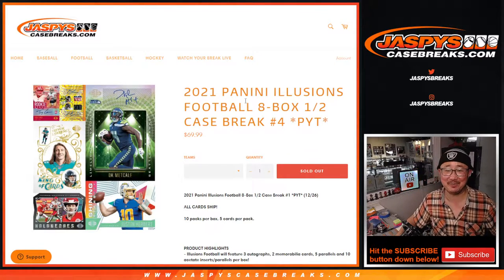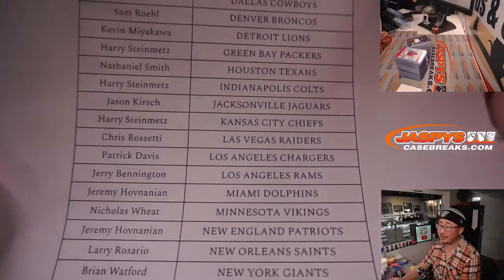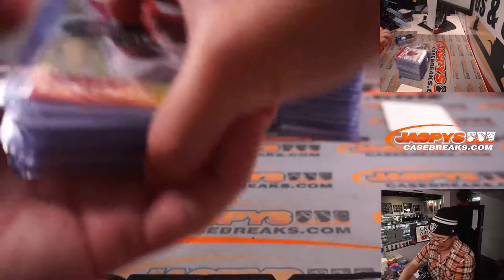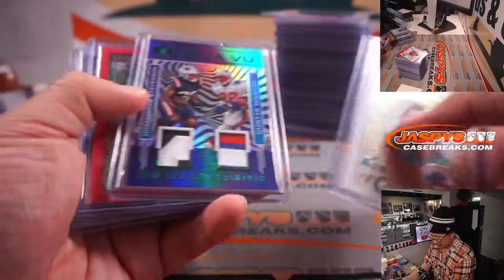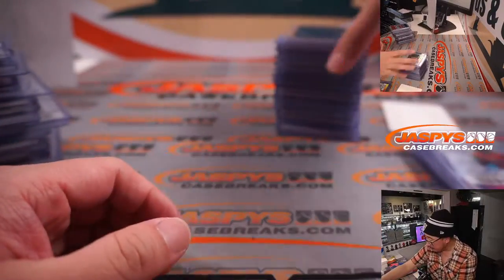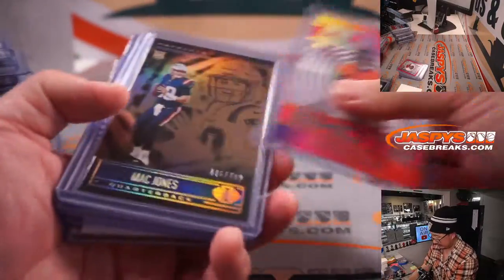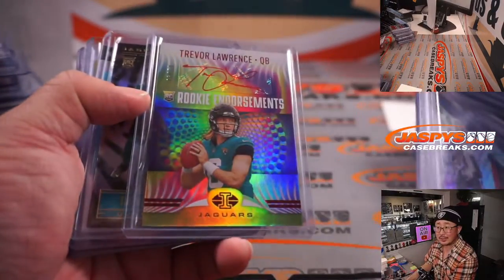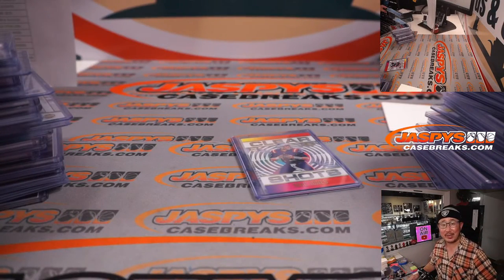RECAP // Th, 12.30.21 // 2021 PANINI ILLUSIONS FOOTBALL 8-BOX 1/2 CASE BREAK #4 *PYT*